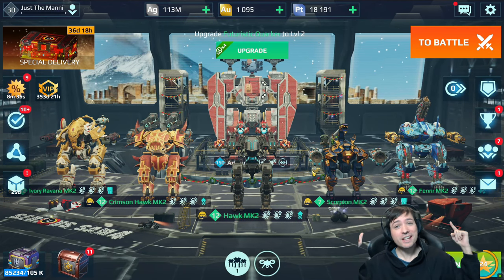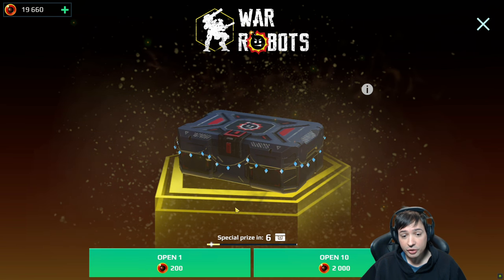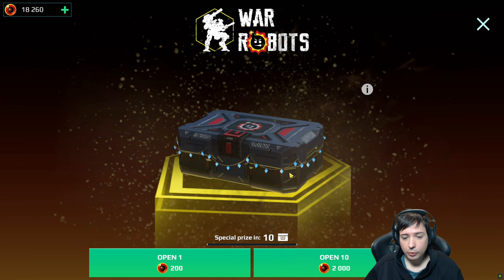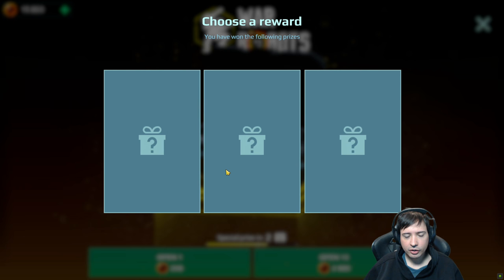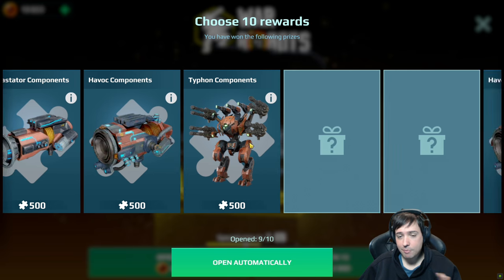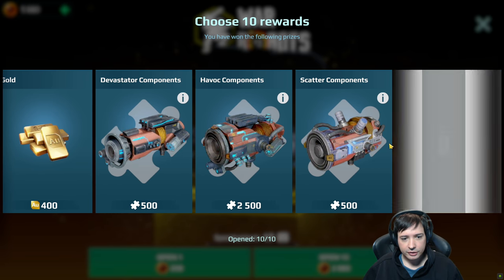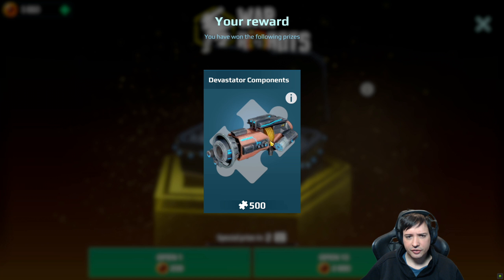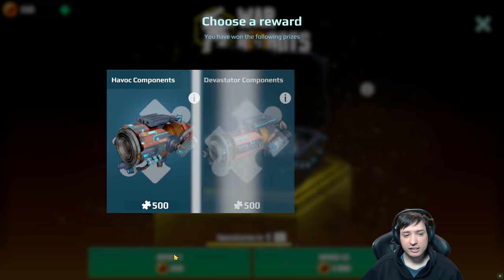NEW TYPHON DELIVERY 20,000 COINS X-Mas Box Opening War Robots WR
War Robots NEW TYPHON DELIVERY 20,000 COINS X-Mas Box Opening / Unboxing WR